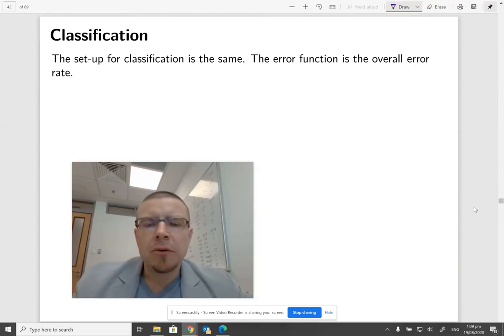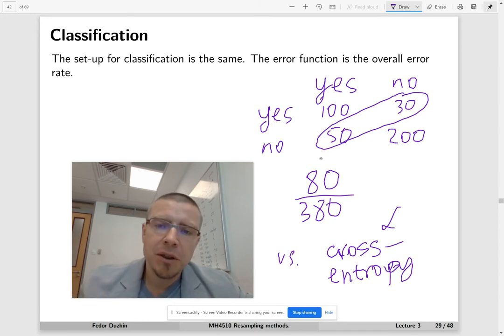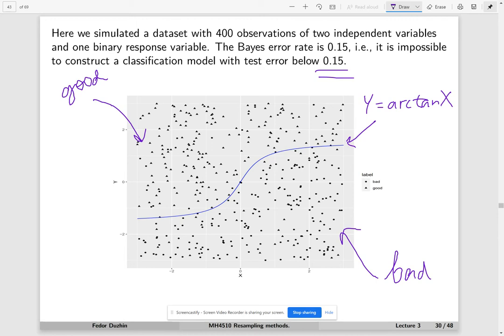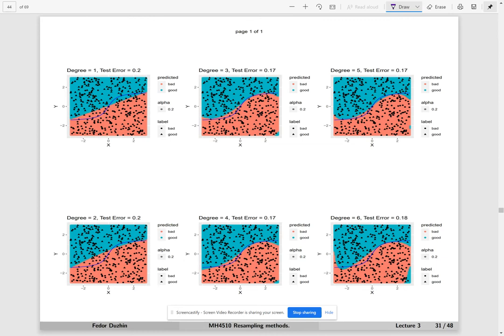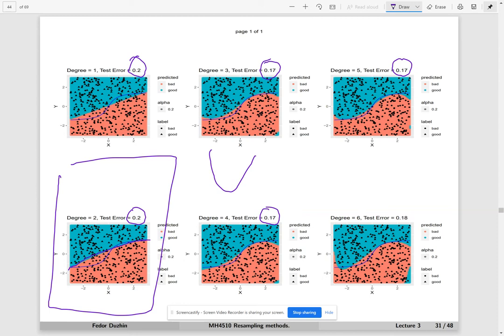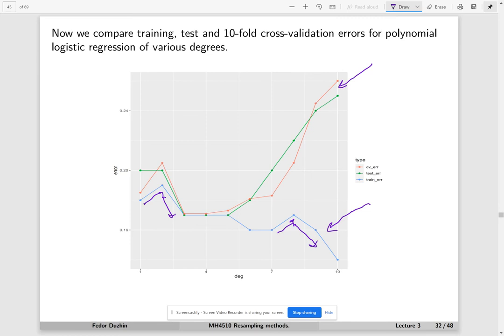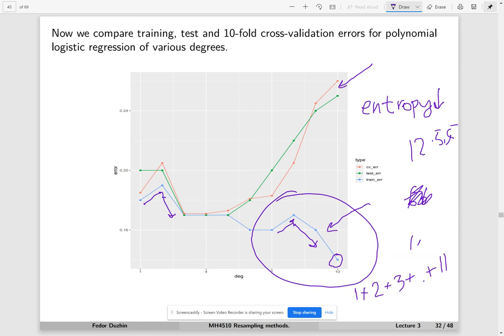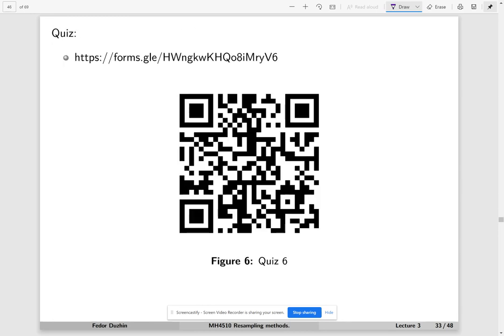MH4510 Lecture 3 part 6 - cross validation for classification